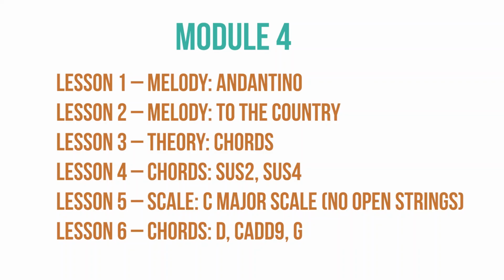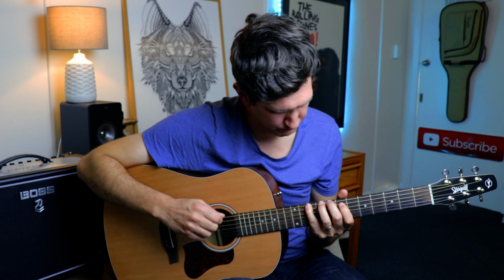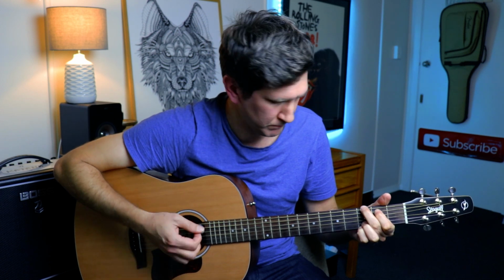Learn Practice Play, Module 4 - Play Through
This is my experience of playing Module 4 of Paul Davids beginner course.

If you haven't seen any of my videos before I am a beginner guitar player and I track my progress here on YouTube and also try out different beginner guitar courses so that you can see what they are like to play through.

It would be fantastic to hear from you along the way, so reach out and share your experiences with me.

► ELECTRIC GUITAR: Fender Stratocaster MIM 2015 (now player series)